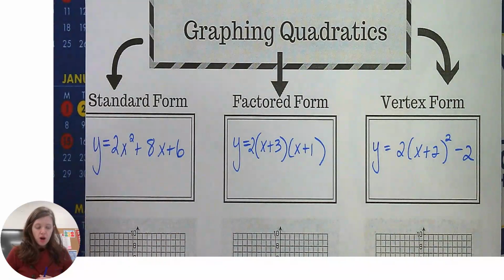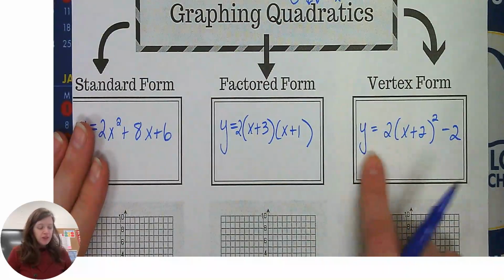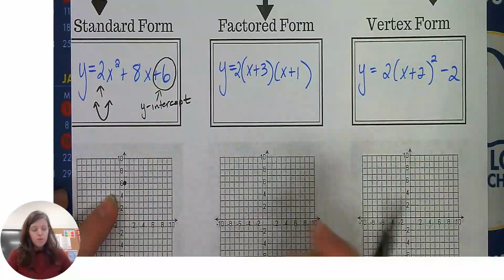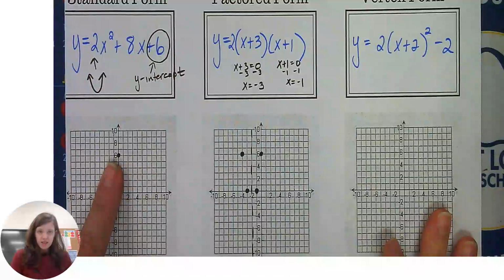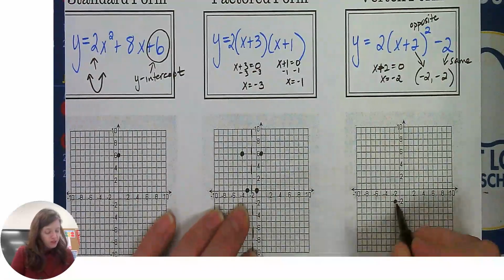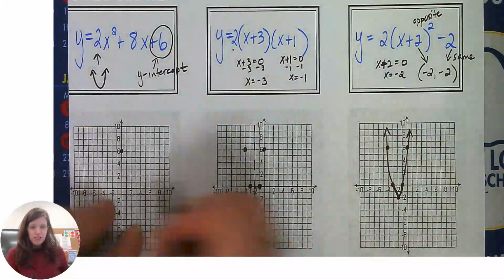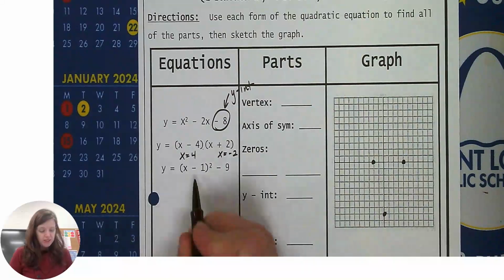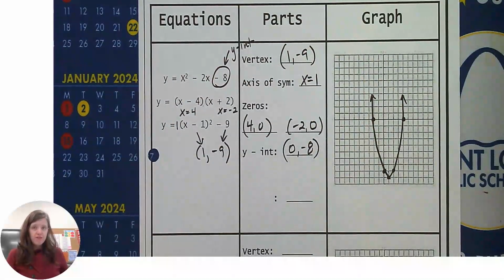7.2 Graphing Quadratics in All 3 Forms